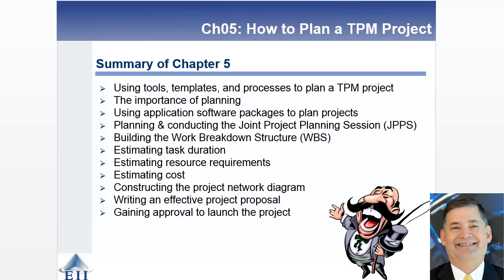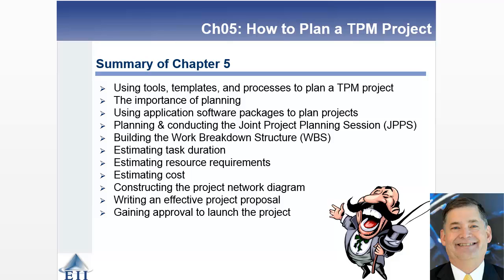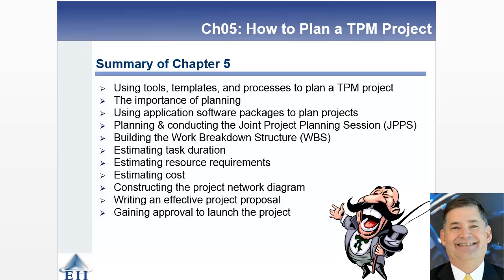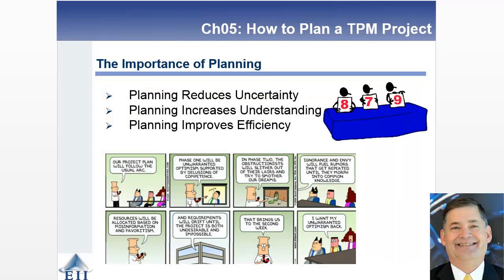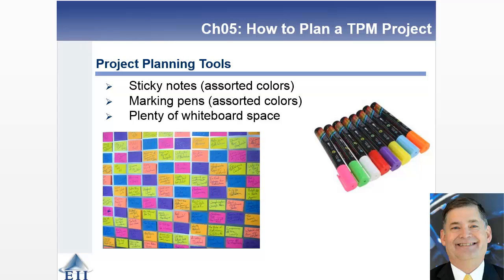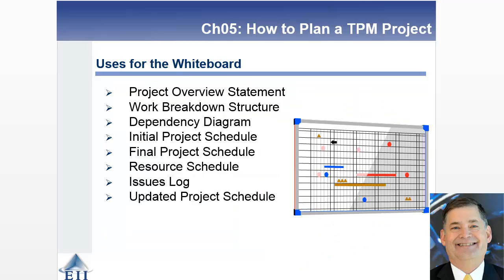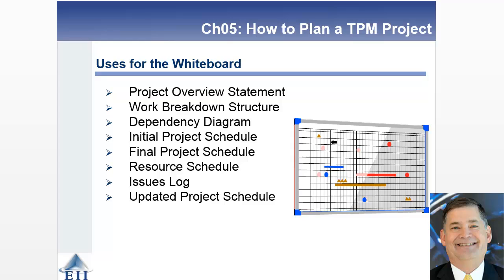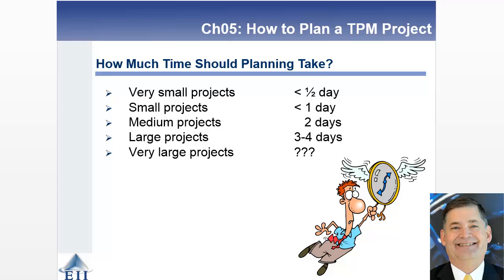Planning a Traditional Project 1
This is the first of nine videos examining planning a traditional project. During this video, I provide an overview of the planning process and emphasize the importance of the Joint Project Planning Session, Work Breakdown Structure, and Network Diagram.